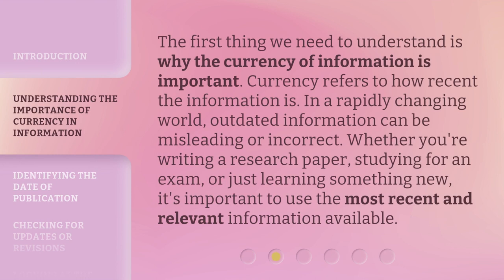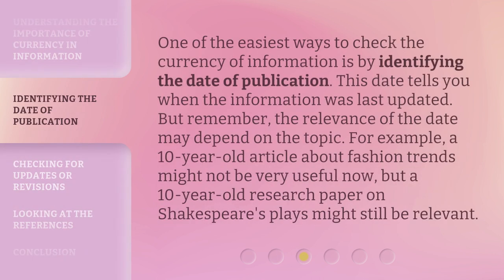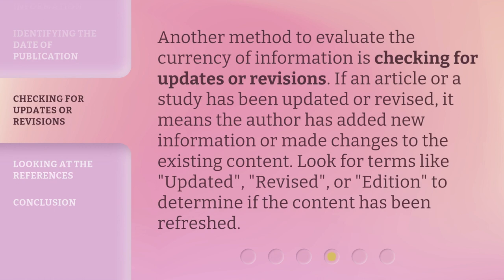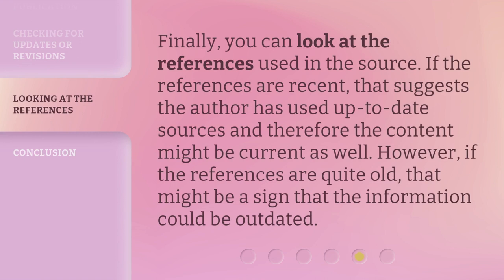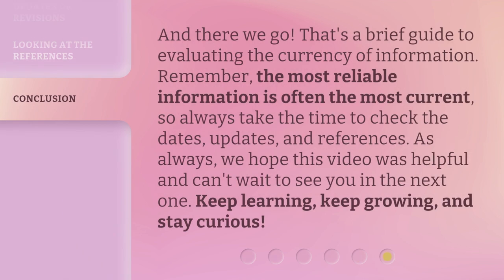A Guide to Evaluating the Currency of Information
Evaluating the Currency of Information: A Guide for Language Learners • Learn how to evaluate the currency of information in this captivating guide for language learners. Discover why it's important, how to identify the date of publication, and how to check for updates or revisions. Stay informed and make sure you're using accurate and up-to-date information!

00:00 • Introduction - A Guide to Evaluating the Currency of Information
00:37 • Understanding the Importance of Currency in Information
01:06 • Identifying the Date of Publication
01:35 • Checking for Updates or Revisions
02:02 • Looking at the References